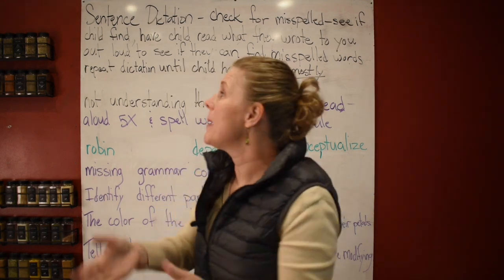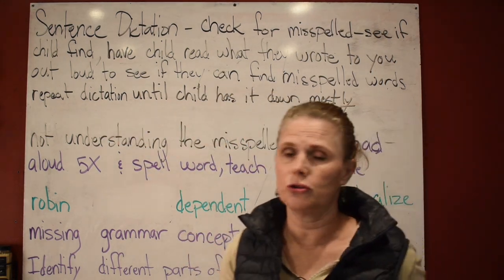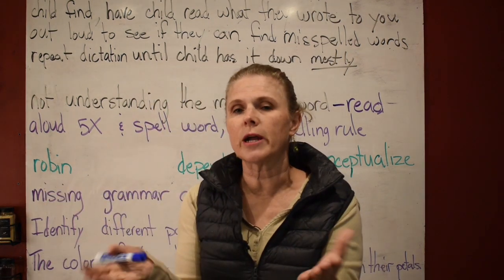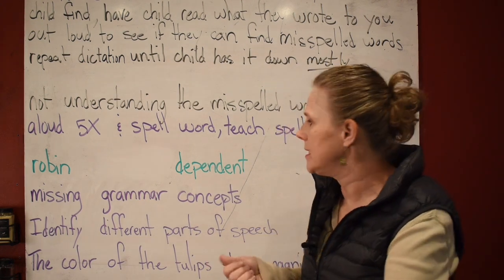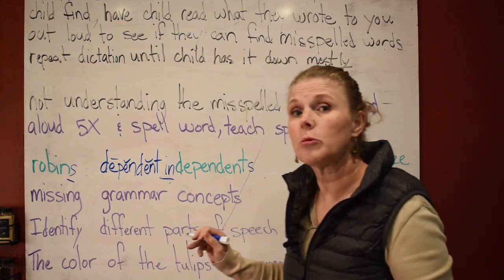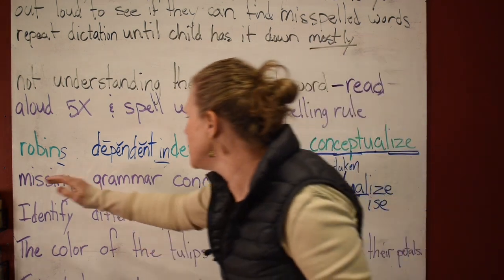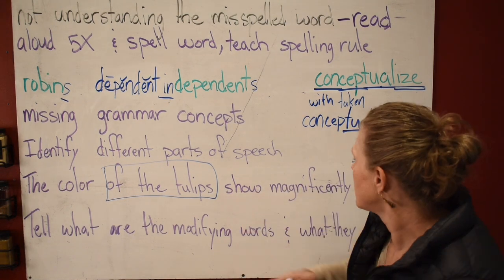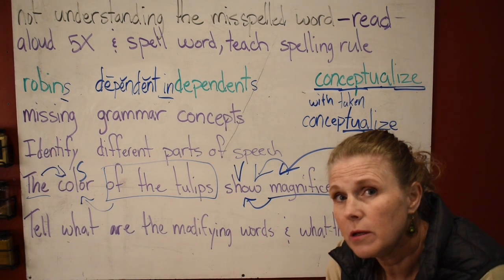L 104: Sentence Dictation-Check for Misspelled Words-Use Misspelled Words for Spelling Words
Do not forget how important sentence dictations is for those that are learning English.